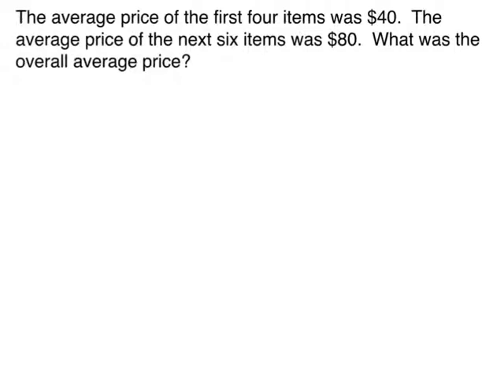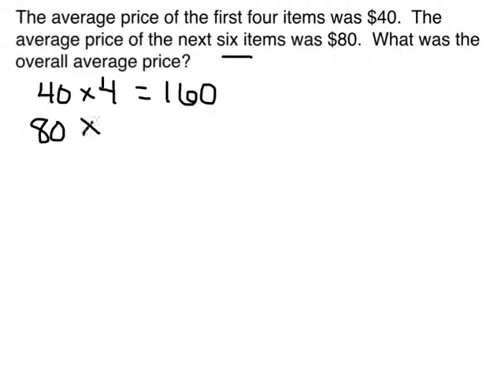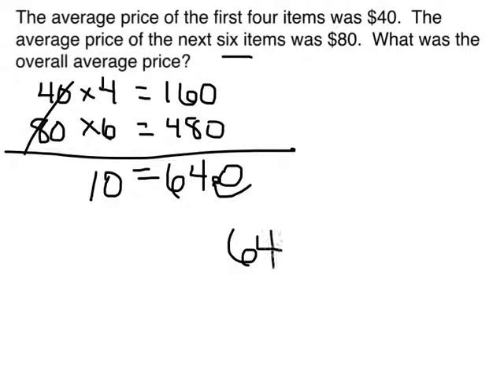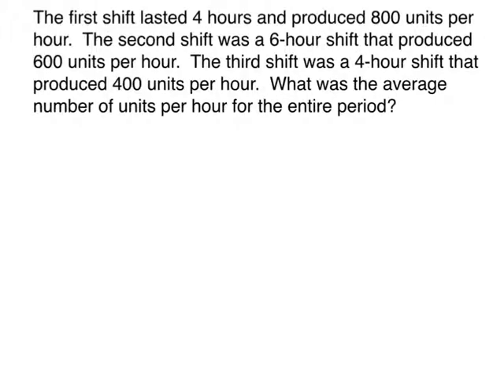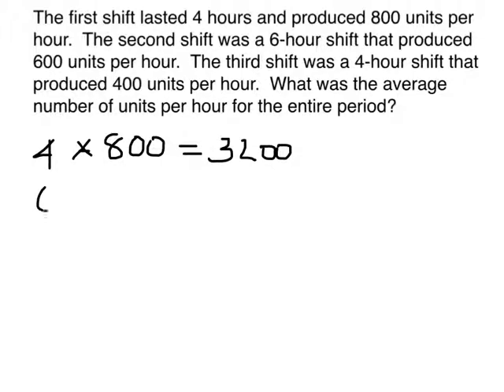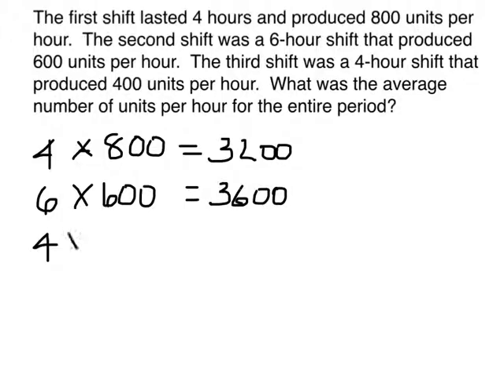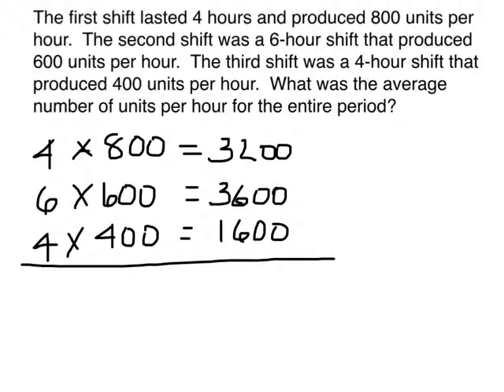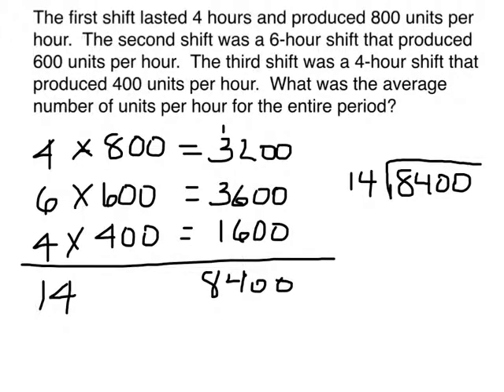Lesson 42 - Algebra 1/2